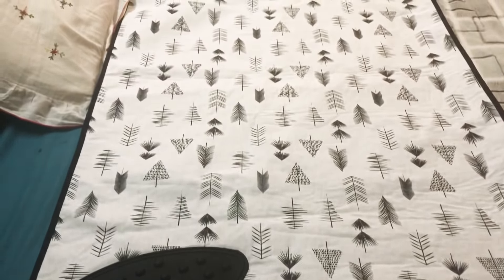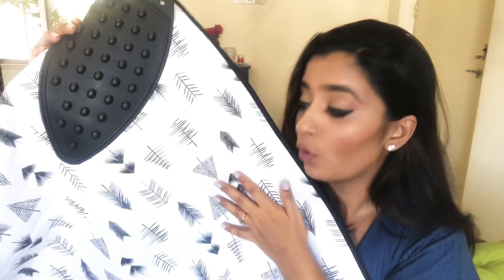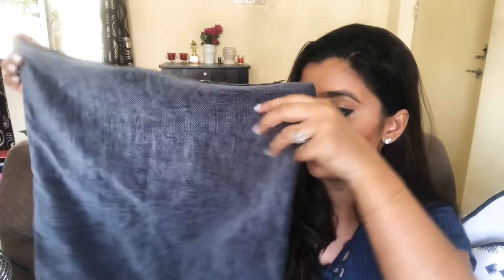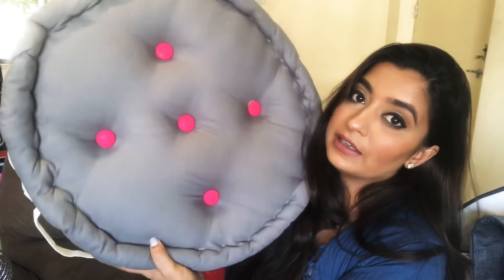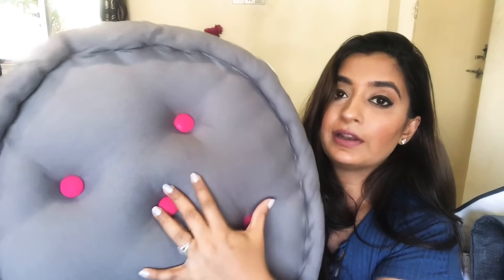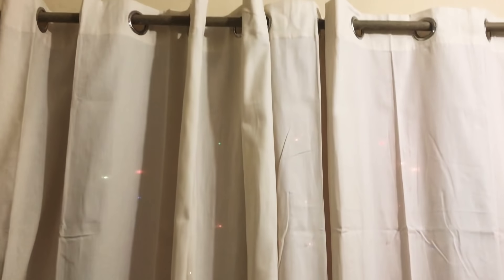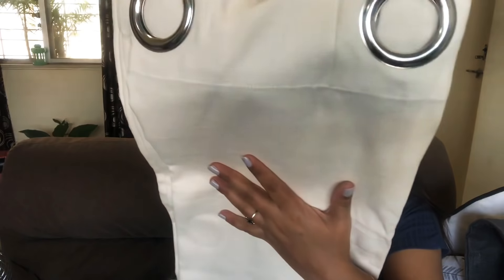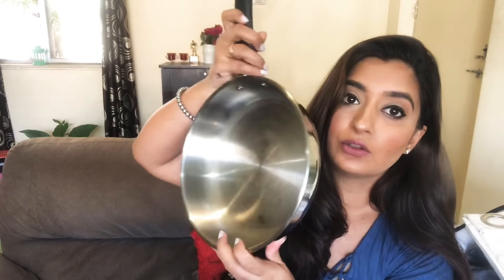Things You Can Buy Online To Make Your House Beautiful | Home & Kitchen Haul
Products Mentioned :

Round pink cushion
Ironing Matt
Cushion cover